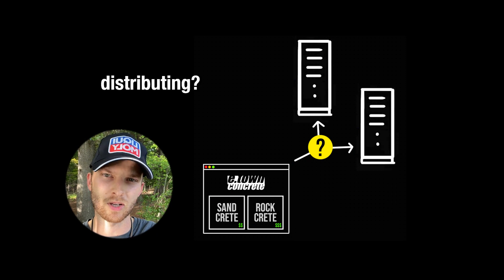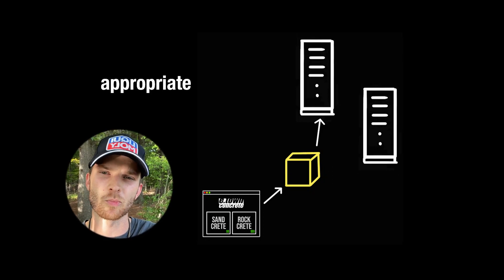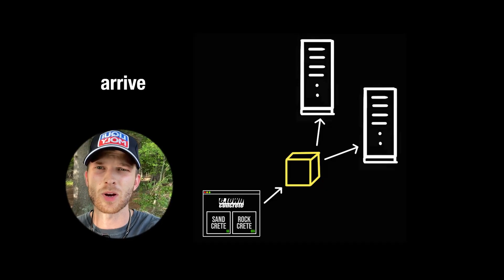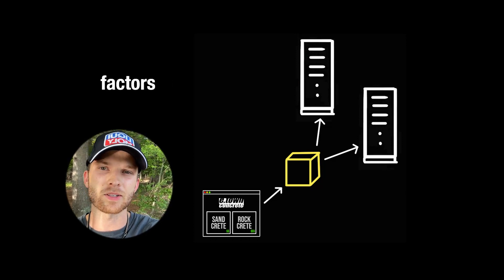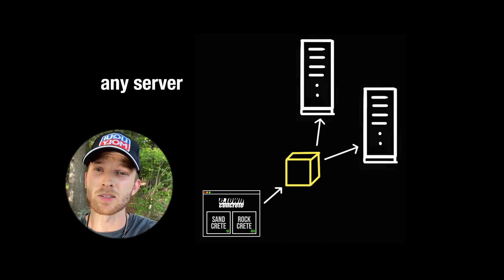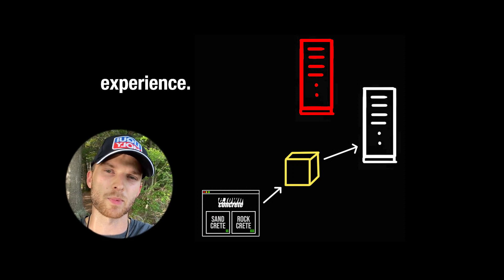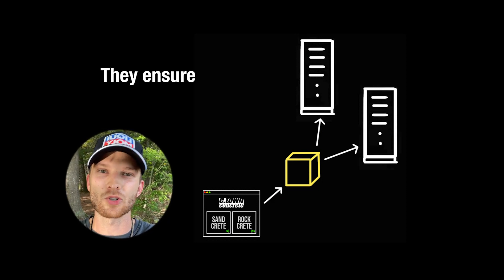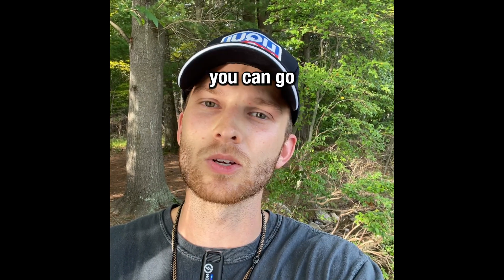What is a Load Balancer? Explained with simple terms & diagram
In this video I explain:
- What is a Load Balancer?
- How do Load Balancers fit into system architecture?
- What are the different types of Load Balancers?

I hope you enjoy, and please share with a friend!